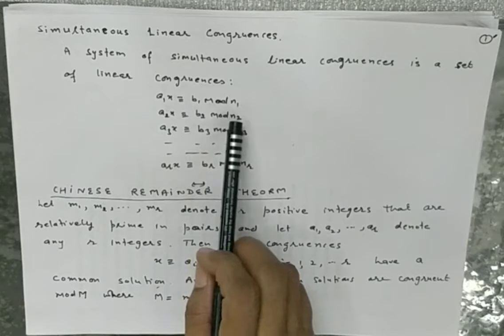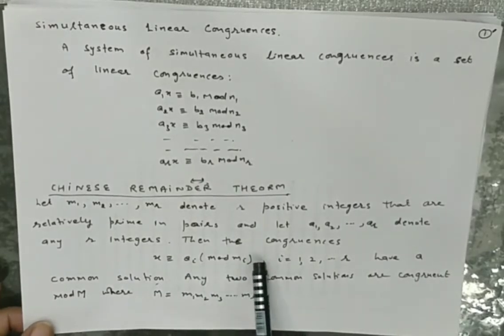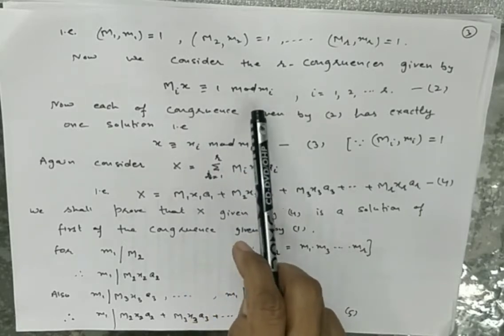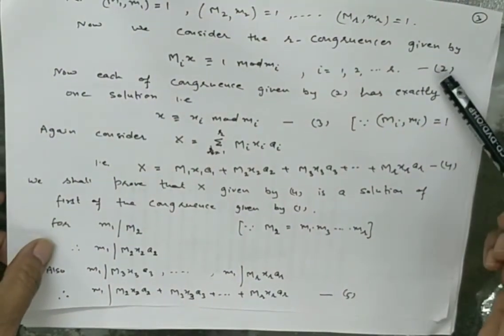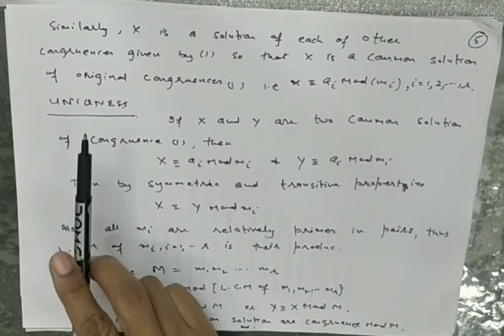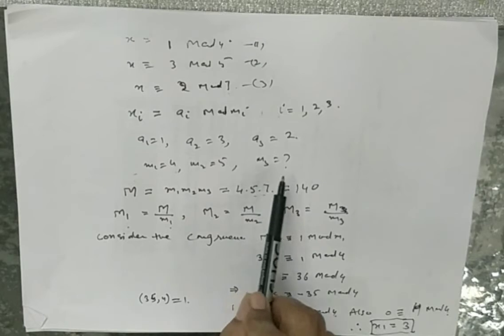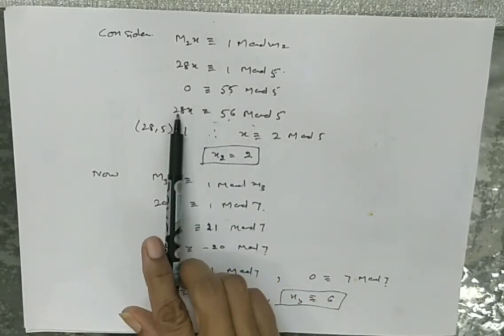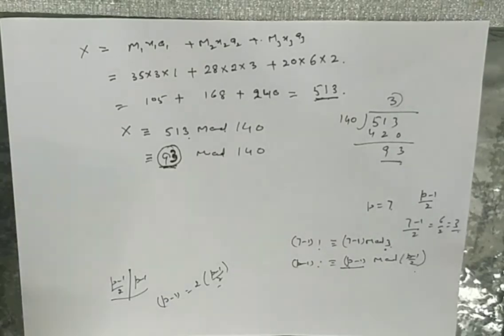chinese remainder theorm